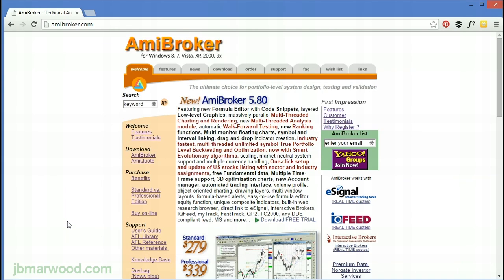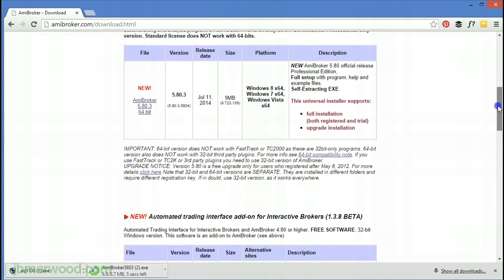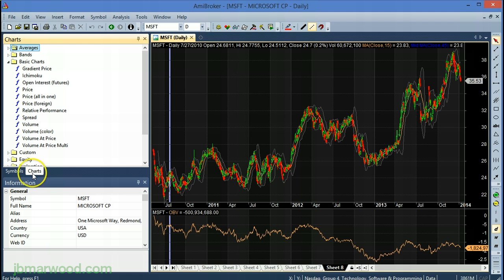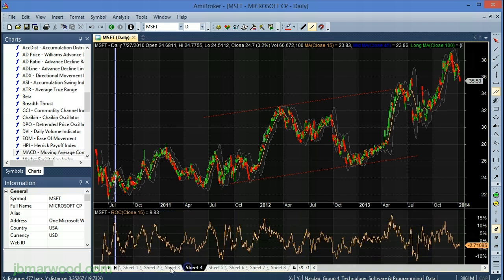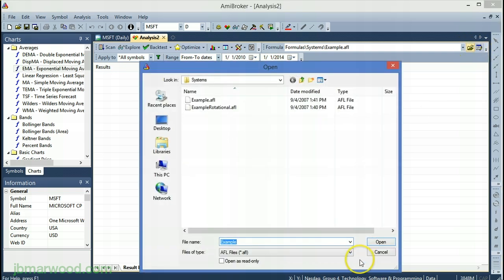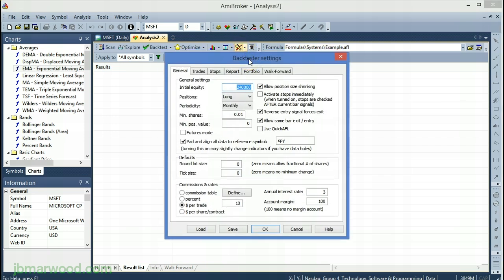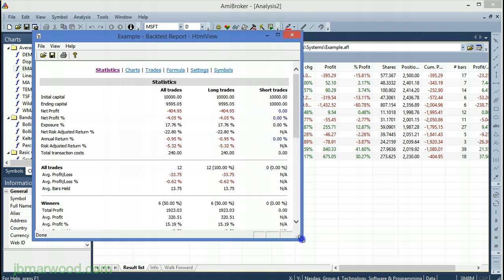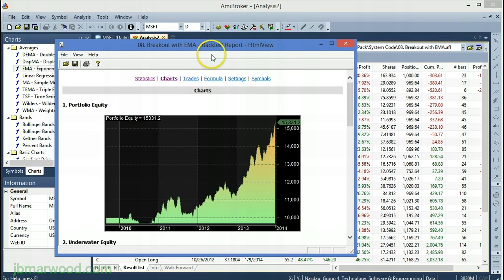Amibroker Trading Systems – Getting Started With The Free Trial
How to get started using the Amibroker free trial to build mechanical trading systems. For more videos and trading tips visit:

If you’re interested in creating mechanical, technical based trading systems, Amibroker is a good choice.

The software is extremely flexible and affordable and there’s a free trial you to try out the platform.

To get started, head over to Amibroker.com/download and download the latest program. You can also download a program called Amiquote here and with this program you can import free historical Yahoo stock data into Amibroker. It’s this data you can use to try different trading systems.

So there are some limitations to the free trial. Which are you can only use the software for 30 days. You’re also limited to only trading 5 tickers at one time. And, you can’t save any changes you make to the platform or the charts.

But let’s look at what you can do because it is possible to do some interesting stuff just with the trial.

So the first thing we can do is take a look at the default Amibroker database which loads up automatically on the trial.

And we can see from the symbols pane on the left that we have around 30 major stocks from the Dow Jones index already loaded in the database. And the data goes back by about three years.

The first thing we can do with this data is to just check out the charts and look for any price patterns. We can also add a whole range of indicators by bringing up the Charts pane.

So you can see that we’ve got folder called averages and this is a selection of all sorts of different moving averages.

In Bands we have Bollinger Bands and percent bands and then we have loads more technical indicators in the indicators folder, such as the Average True Range (ATR).